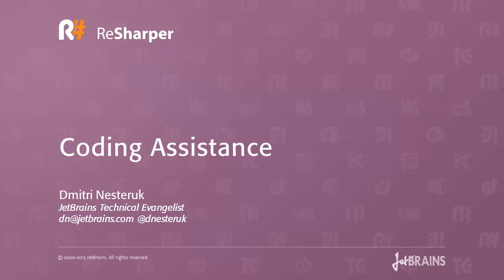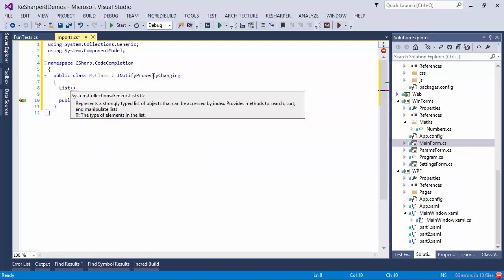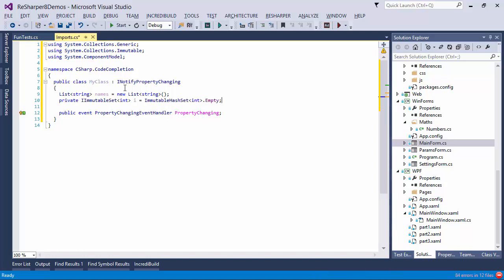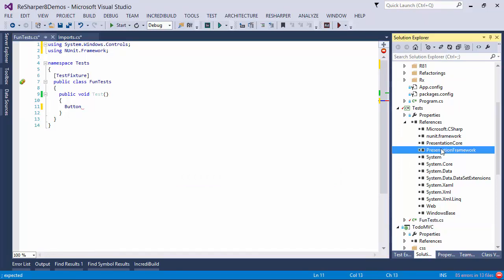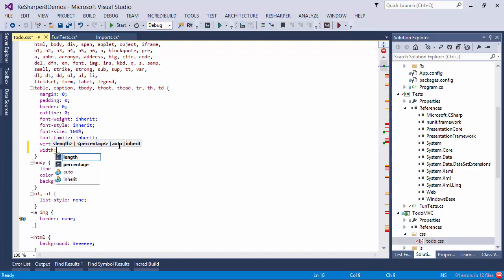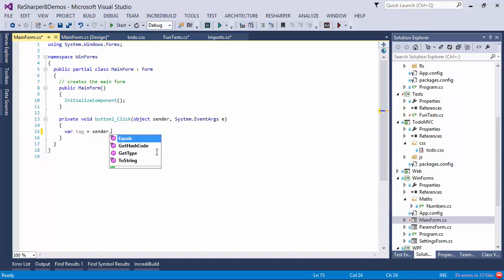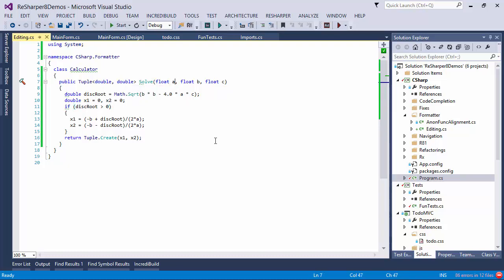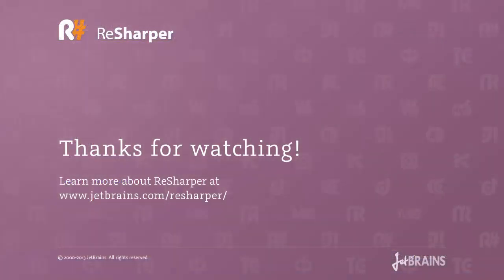Coding Assistance in ReSharper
A look at ReSharper's coding assistance features.